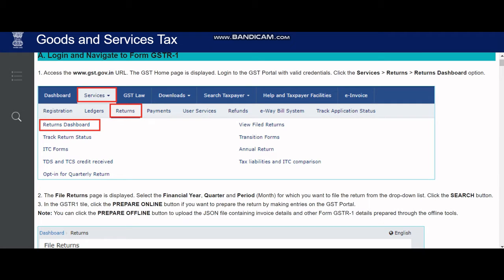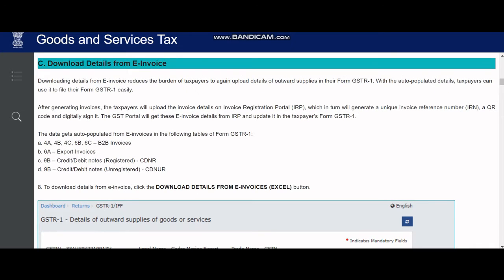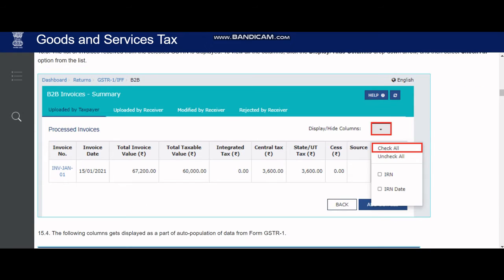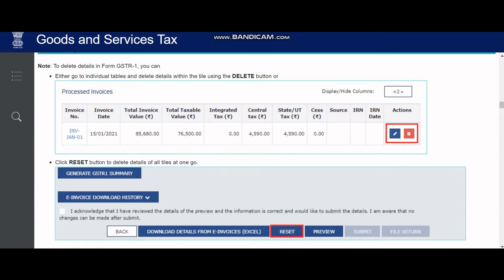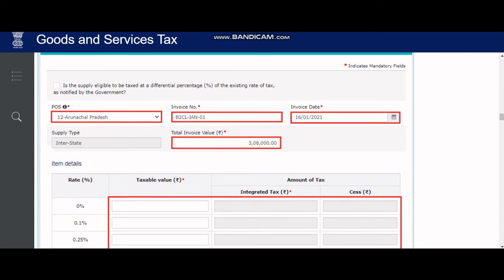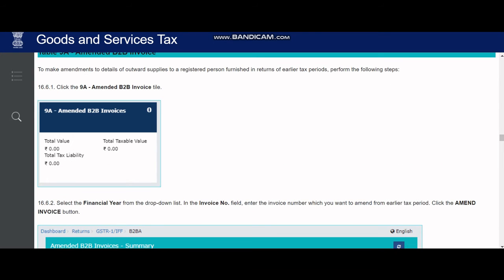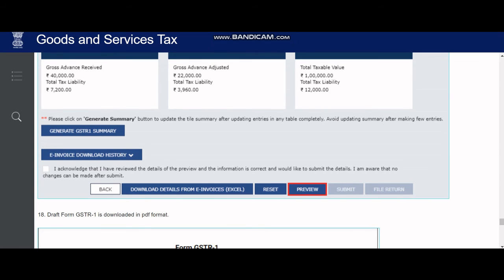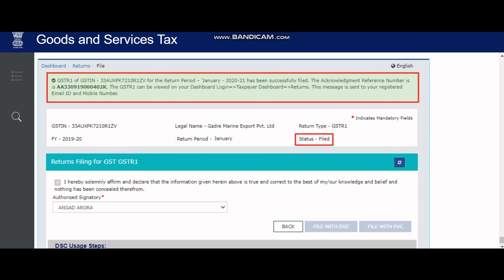E-invoice details in GSTR-1 | How to file GSTR-1